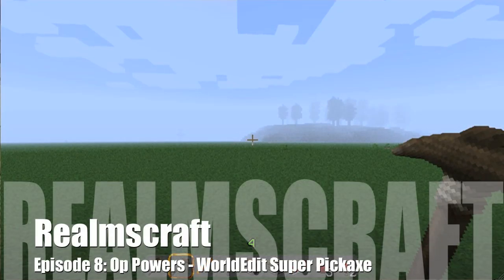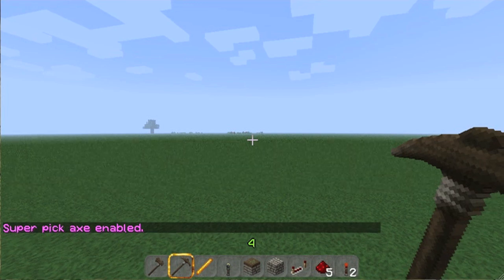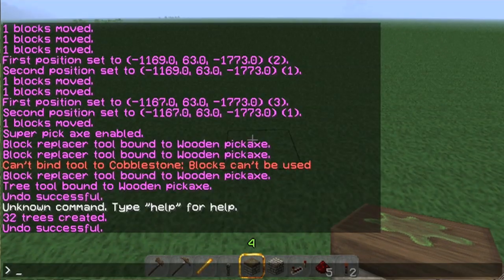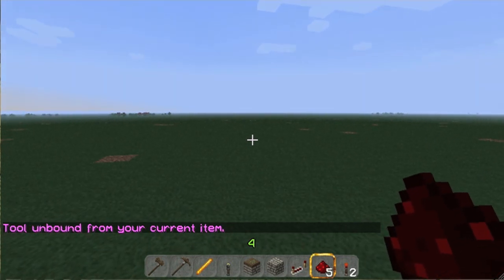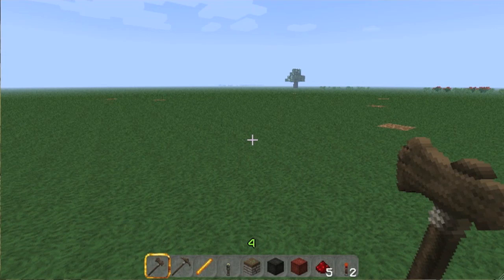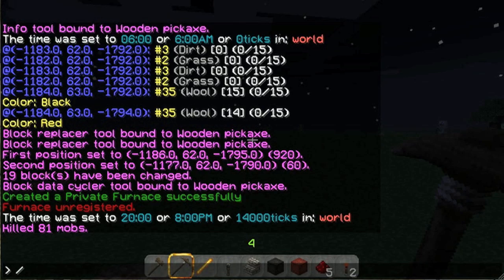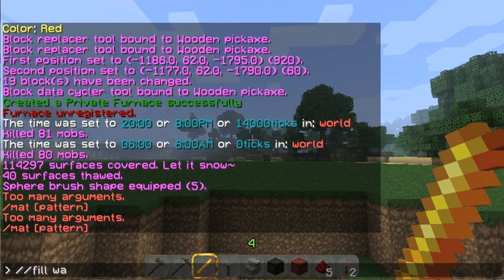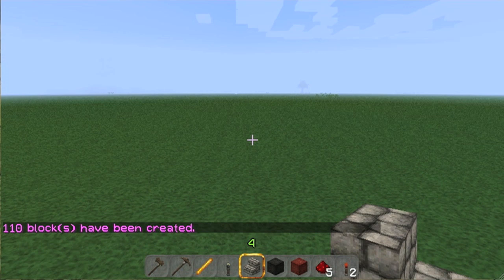Realmscraft 008: WorldEdit Super Pickaxe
In this, the last installment of the worldEdit tutorial series, I demonstrate the Super Pickaxe tool.